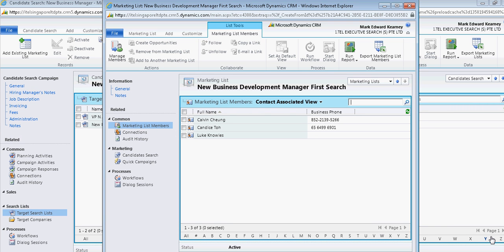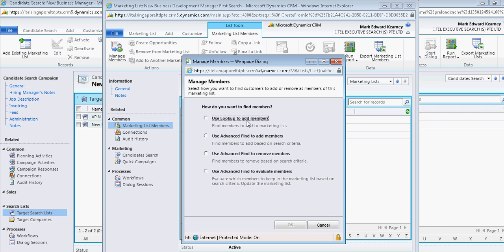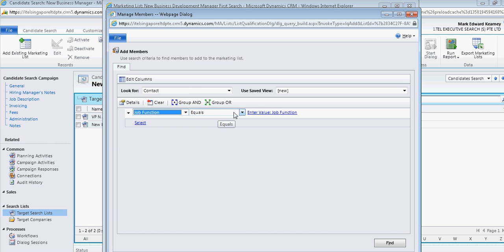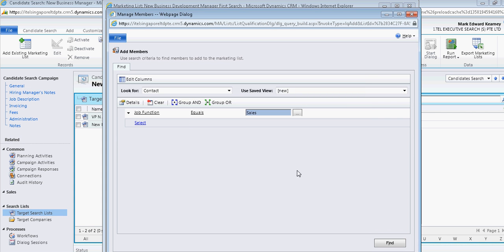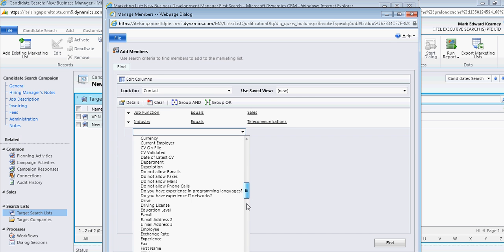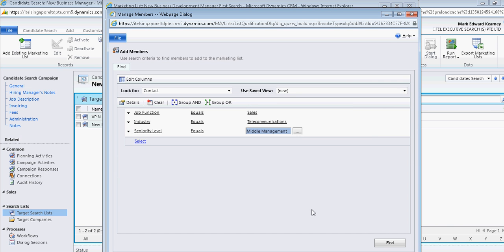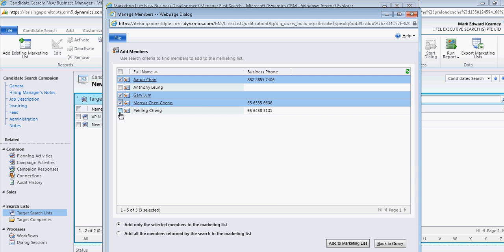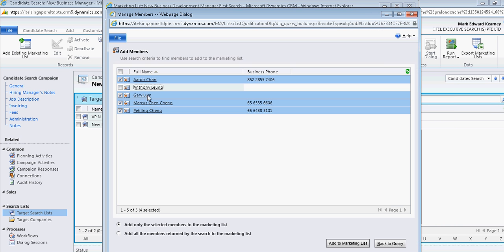Add candidate to a search list using advanced find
How to add a candidate to a search list using advanced find